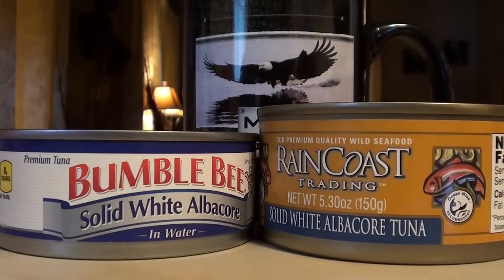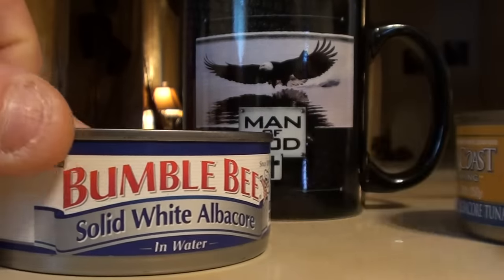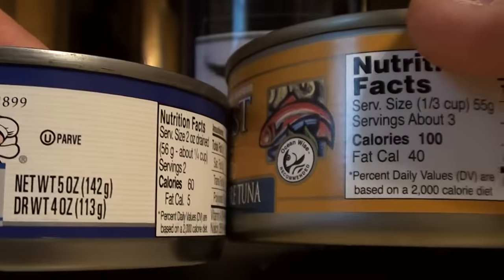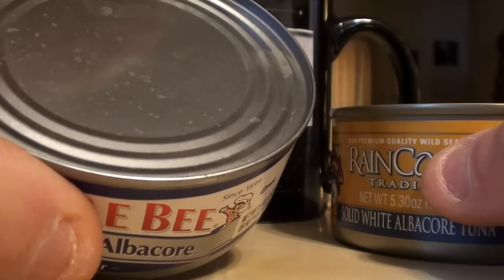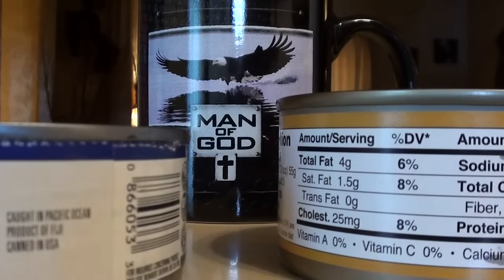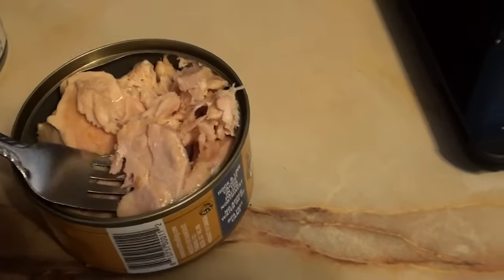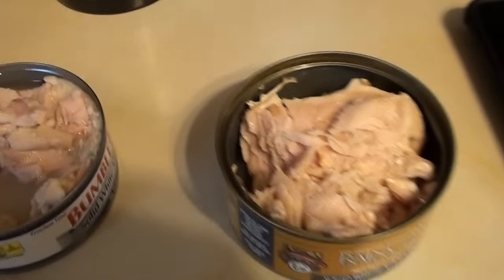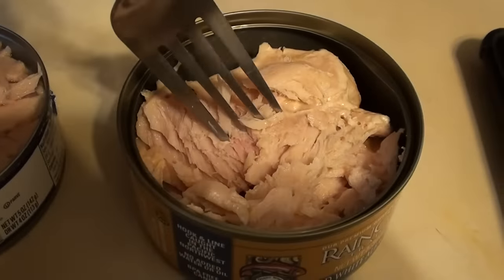Raincoast Trading Albacore tuna -VS- Bumble Bee Albacore tuna